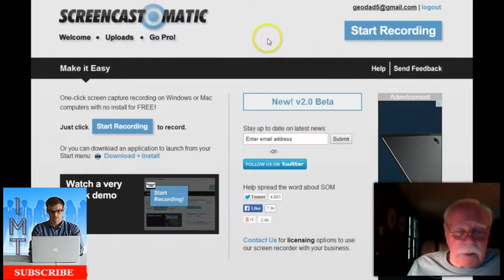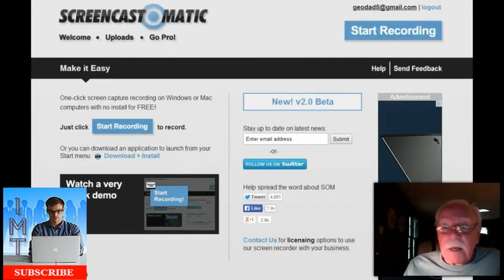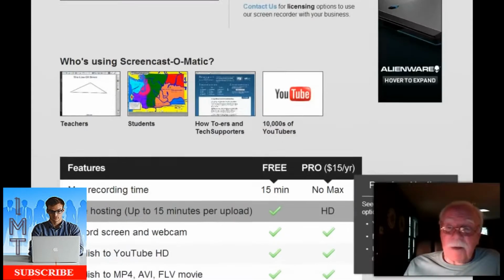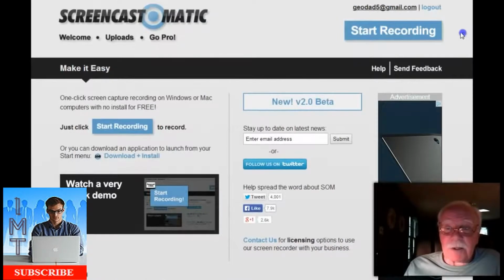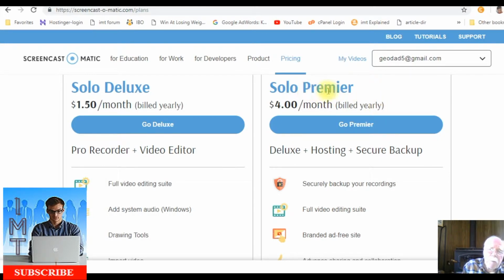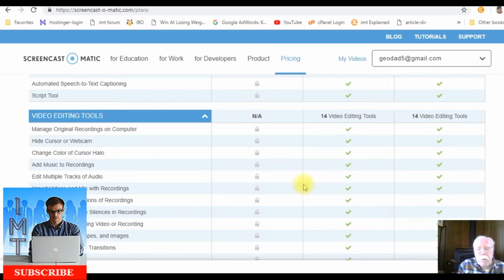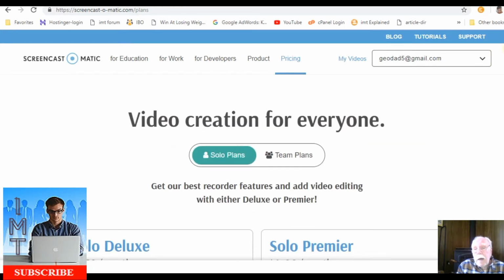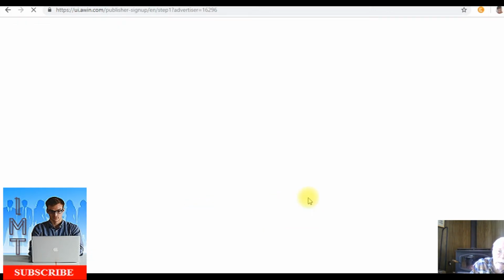My Internet Marketing Pick of the week! for 3 23 19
Each Week or so, I pick an Internet Marketing Product, Service, or Opportunity that I feel has exceptional value.  This week, my pick is Screencast-O-Matic